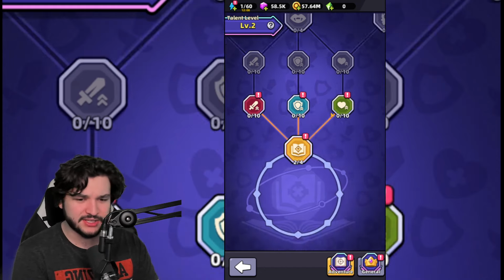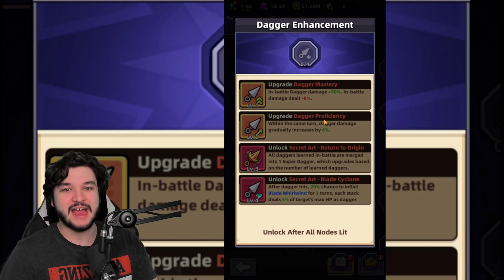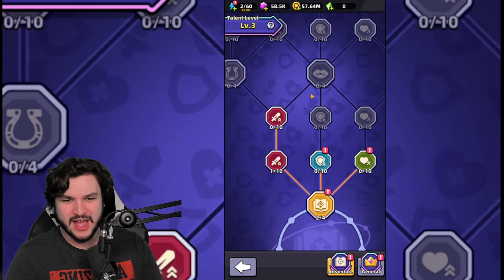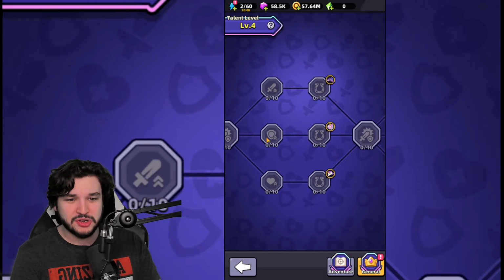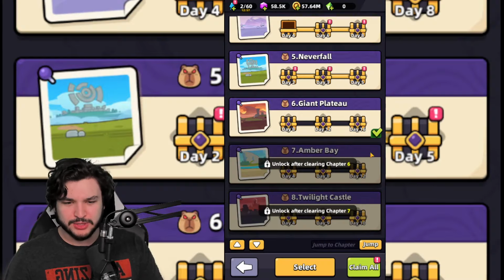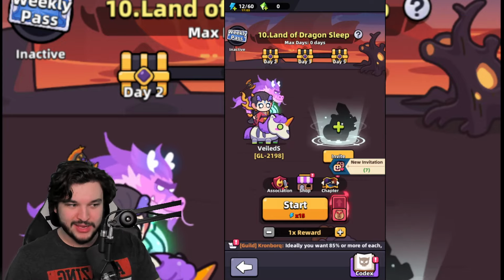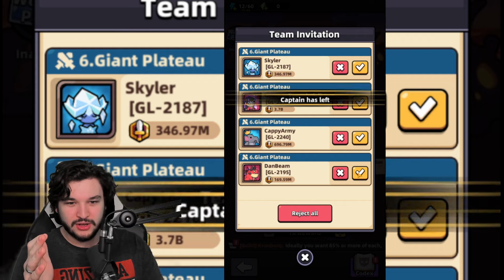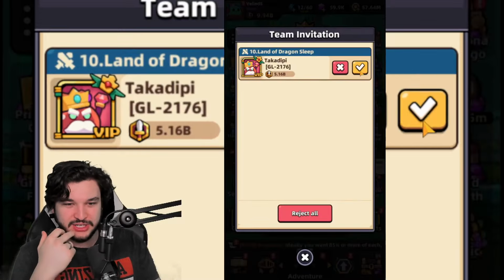NEW SPECIALIZATION GUIDE! MUST Know Before SPENDING! | Capybara Go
👍Like what you see? SUB!

⏰Timestamps⏰
Specialization Guide: 0:00